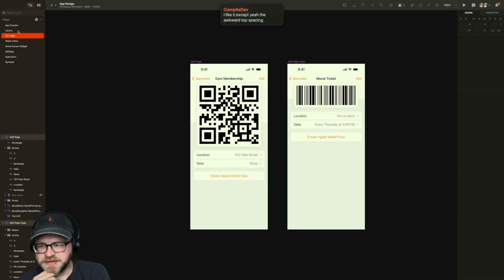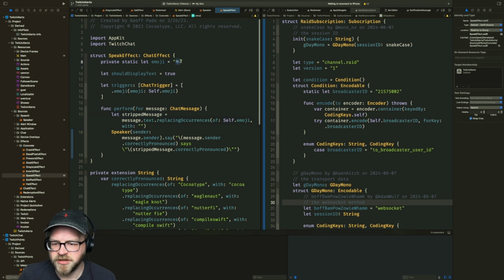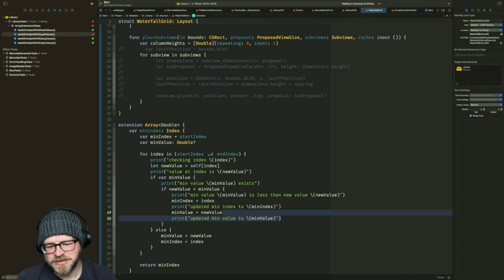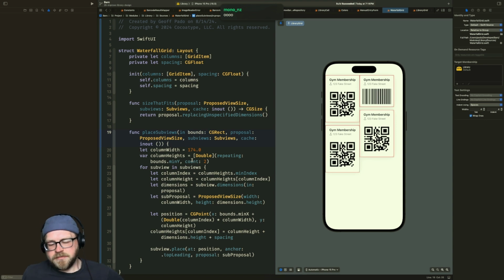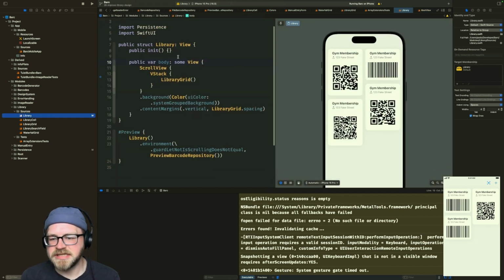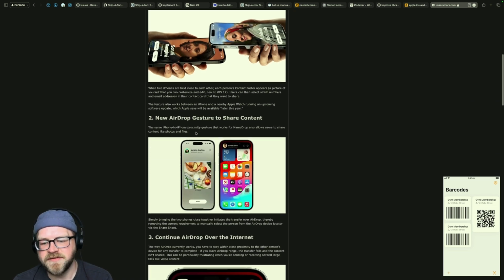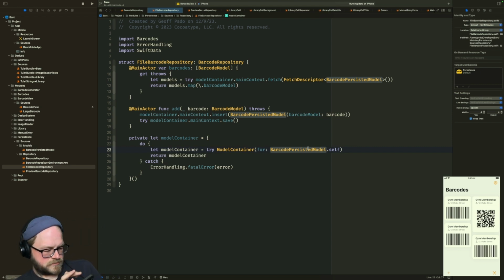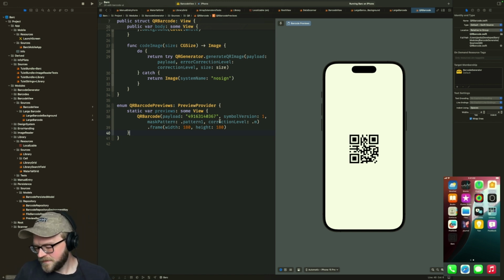Building a New App for the RevenueCat Ship-a-ton — Day 3 of 38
Originally streamed on Twitch August 14, 2024.